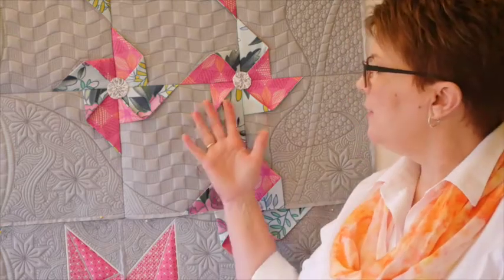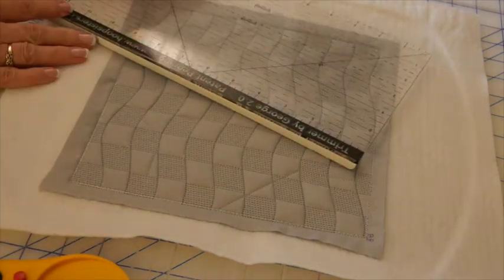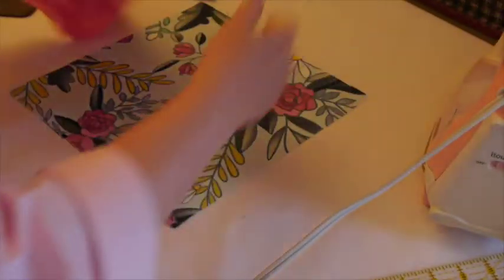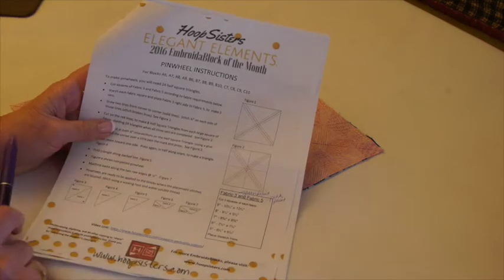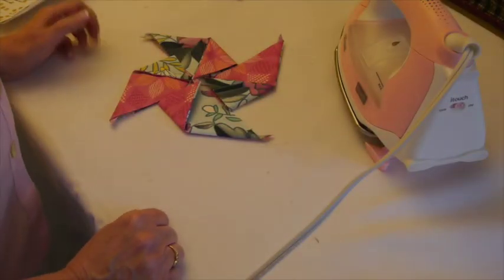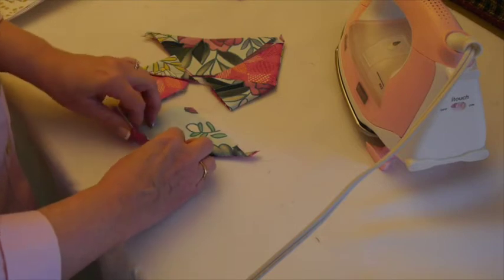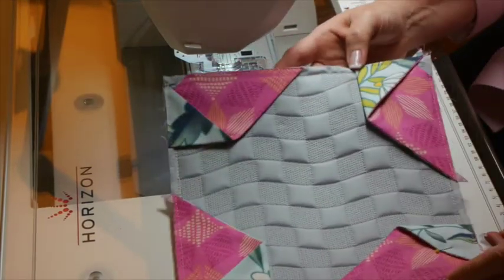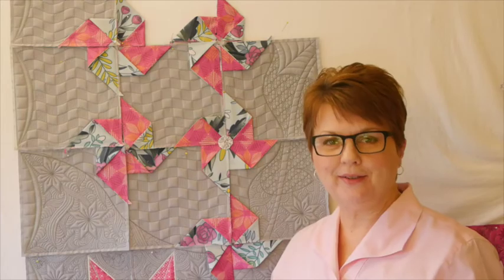B8 Video Instructions Elegant Elements